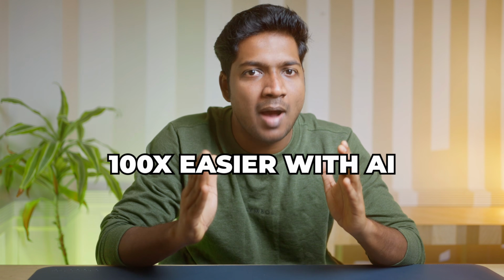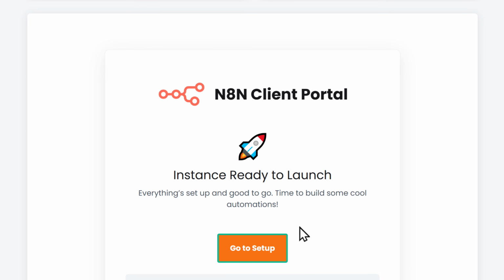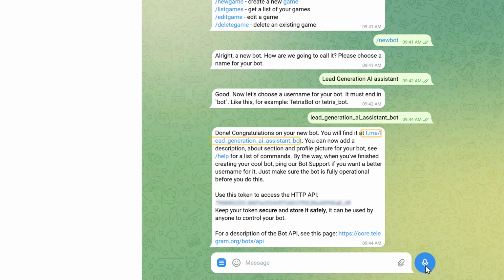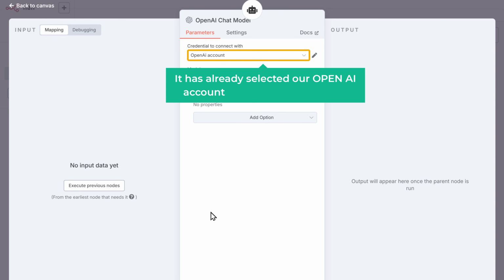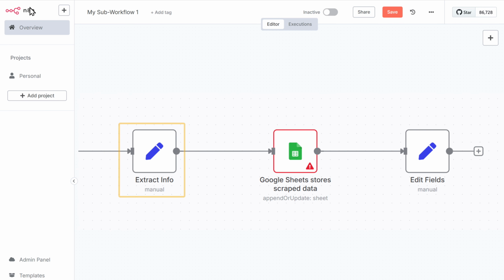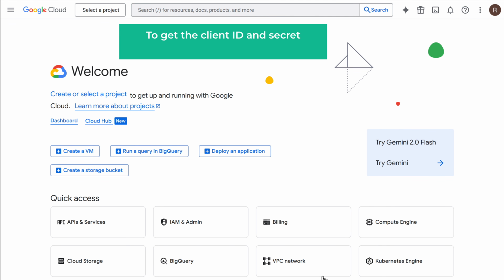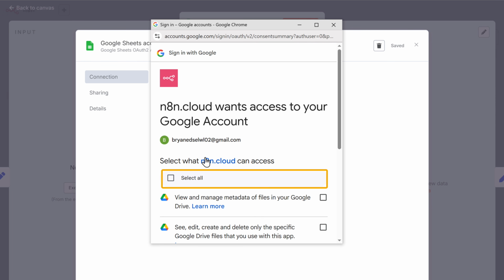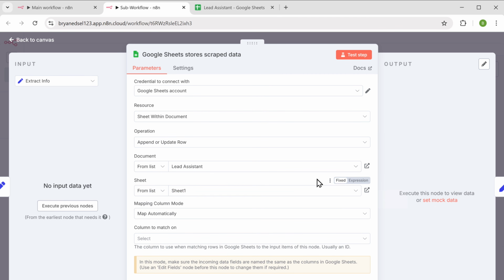How to Get Unlimited Leads with an AI Agent (n8n Template)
(Offer Price Expires Soon)

00:00 Intro
00:58 Setup the n8n automation platform
01:22 Get the n8n hosting
02:45 Setup n8n
03:27 Import the main workflow
04:28 Setup the workflow nodes
06:28 Setup the transcribe node
07:56 Setup lead agent node
09:55 Setup the sub workflow
10:01 Import the sub workflow
12:10 Connect the apollo scraper to n8n
13:50 Connect google sheet to n8n
18:48 Activate the telegram bot

This video provides a complete beginner's guide to attracting leads with AI Agents in n8n! Learn how to set up your n8n platform, integrate powerful AI, and automate your lead generation process

Here's what you'll learn:

✅ Setting up the n8n automation platform, including hosting and initial configuration
✅ Importing and understanding the main workflow for lead generation
✅ Configuring individual workflow nodes for optimal performance
✅ Setting up the transcribe node for converting audio to text
✅ Configuring the lead agent node for intelligent lead qualification
✅ Importing and integrating the essential sub workflow
✅ Connecting the Apollo scraper to n8n for targeted lead acquisition
✅ Integrating Google Sheets with n8n for seamless lead data management
✅ Activating a Telegram bot for real-time lead notifications

Stop manually searching and start automating! Watch now to supercharge your lead generation with AI Agents in n8n. ✨🤖

🎁 *Tools & Discounts*

🙌 *Officially*